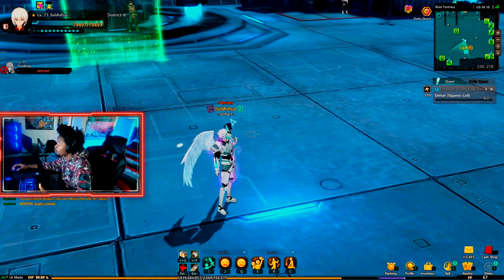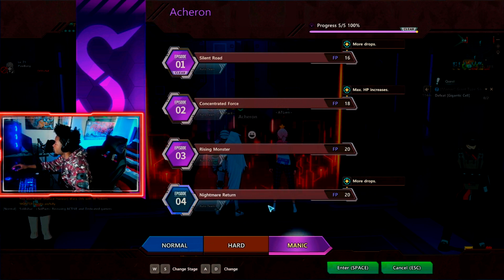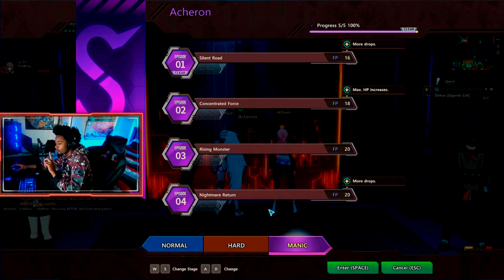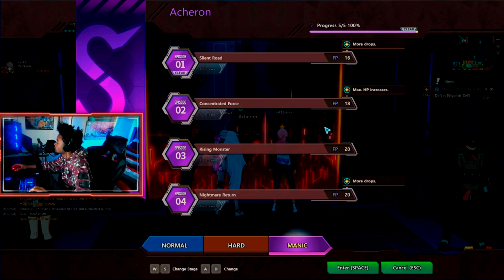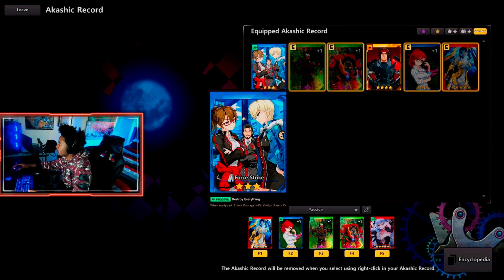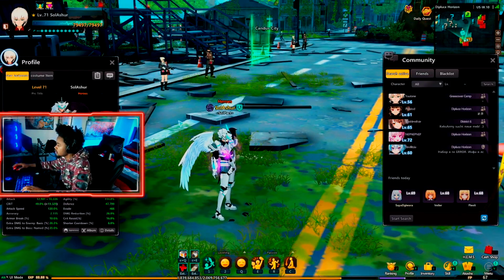[Soulworker] The FASTEST Leveling Guide to lvl72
Leveling in Soulworker is about efficiency and game knowledge.  Gear is handed to you that provides exp bonus. We have several exp events running, but this video discusses the specific route to take to hit 72 asap.